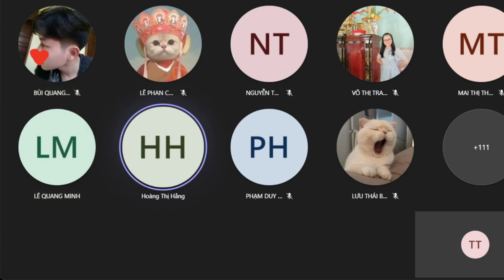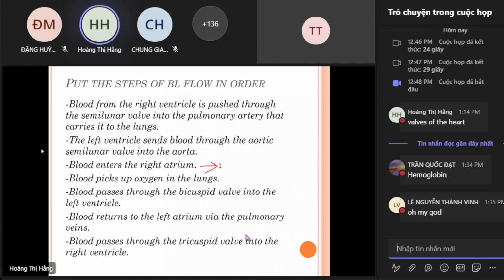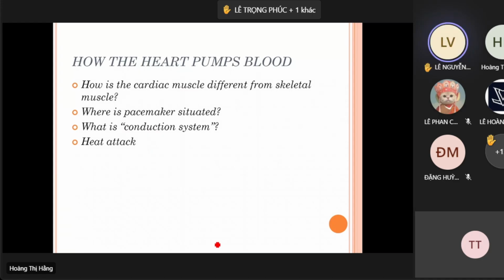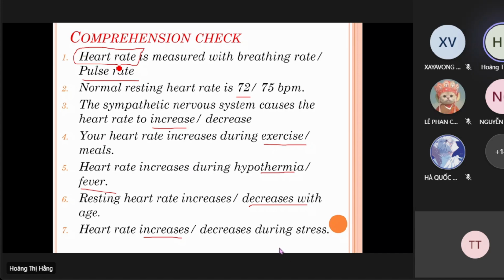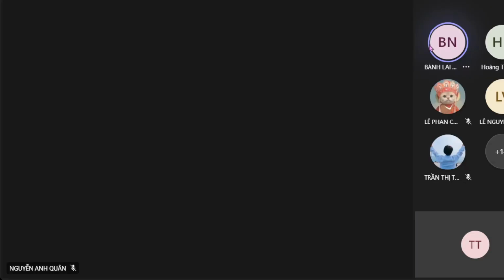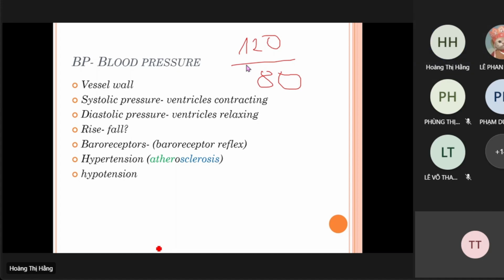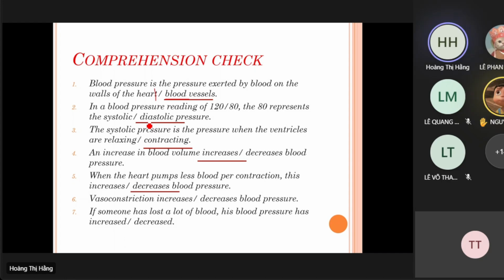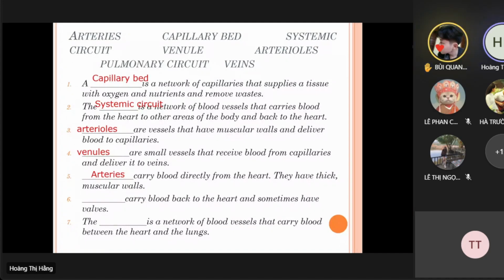Y1 AVYK Buổi 4